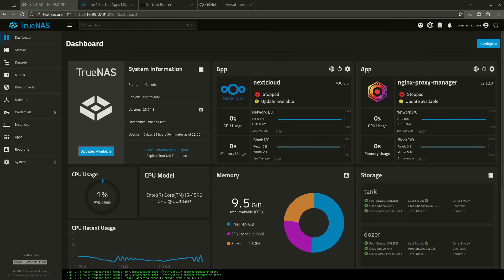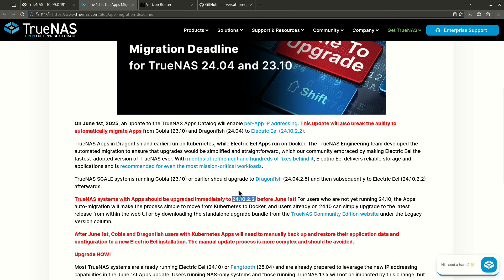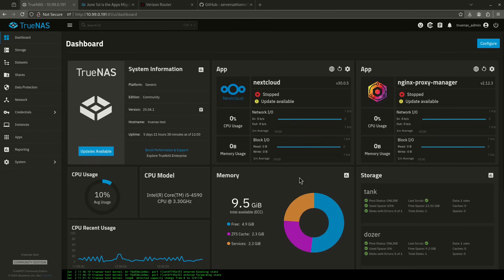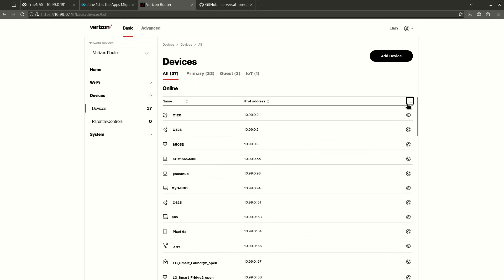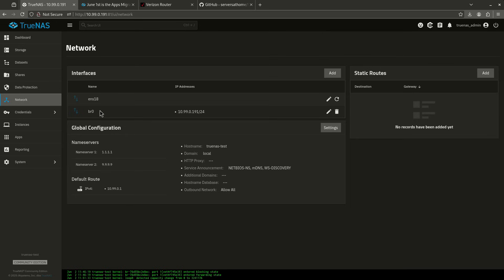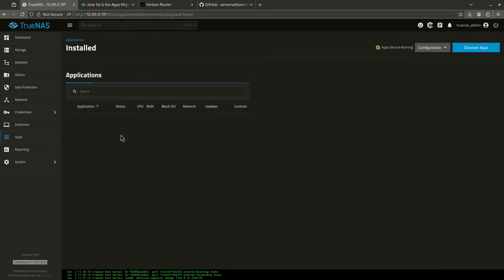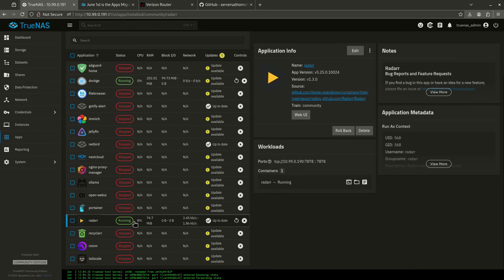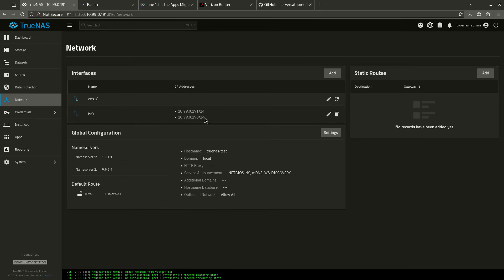TrueNAS Apps Just Got Better — Per-App IP Addressing Is Here!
🚨 Big update to the TrueNAS Community Edition (CE) Apps Catalog!
In this video, I cover the new per-app IP addressing feature, now available in the latest version of the TrueNAS Apps Catalog (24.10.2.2 & 25.04.1). This change allows you to assign dedicated IPs to individual apps, making advanced networking setups easier than ever.

🔧 Perfect for:

    Running reverse proxies like Nginx Proxy Manager
    Avoiding port conflicts
    Isolating apps for better security and organization
    Simplifying DNS and SSL setups
    Integrating apps more cleanly with your LAN

📦 I’ll walk you through:
    Where to find the new networking options
    How to assign a custom IP address to an app
    A real-world example using Radarr
    Why this feature is a game-changer for homelab and self-hosted environments

Whether you’re running a few containers or dozens of apps on TrueNAS CE, this new feature opens up much more flexible network configurations.

📌 Timestamps:
0:00 Intro
0:15 Versions you need to make this work
1:48 Step 1: refresh apps
2:04 Step 2: find an open IP on your LAN
2:56 Step 3: add the IP to my network interface
3:48 Step 4: add a Host IP to the app
4:40 Bug Report - don't use the WebUI button!
4:55 It works!
5:02 Outro